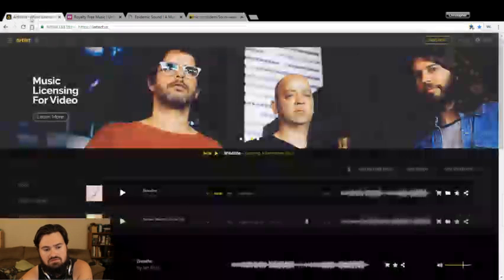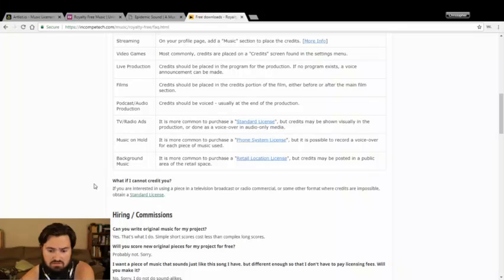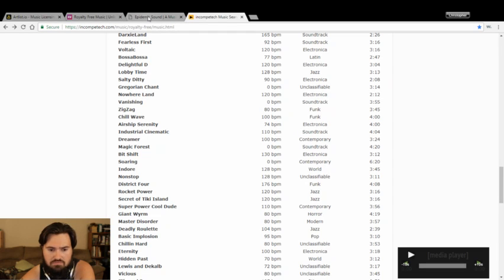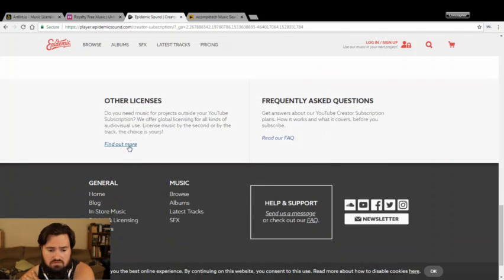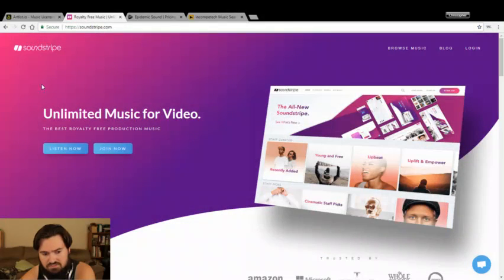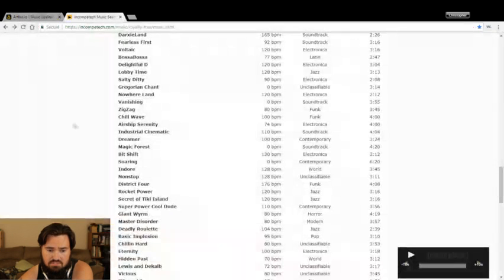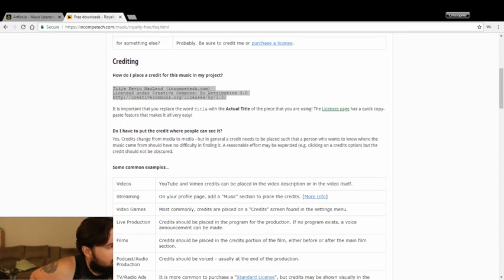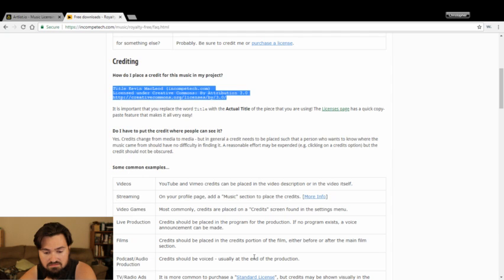Talking on Twitch about using Artlist versus Incompetech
I was rambling about using Artlist or just sticking with Incompetech for music in my videos on YouTube, Facebook, and Instagram. Mainly focusing on the issue of running them with ads for my art business.

I then got into the issue as working as an artist versus business and wanting the best quality versus what you actually need to do the job.